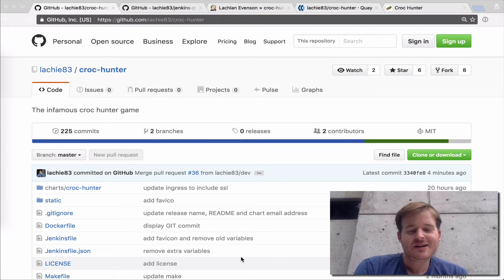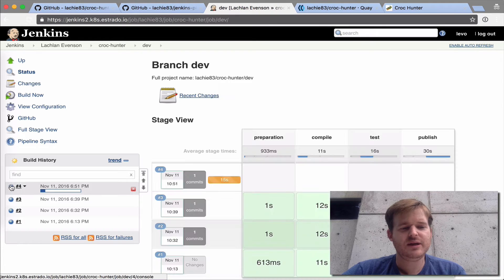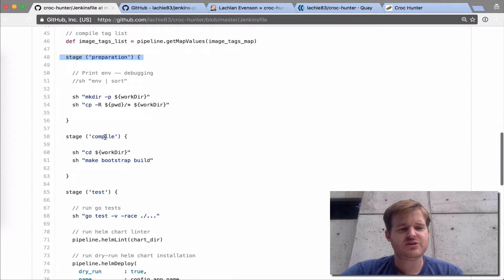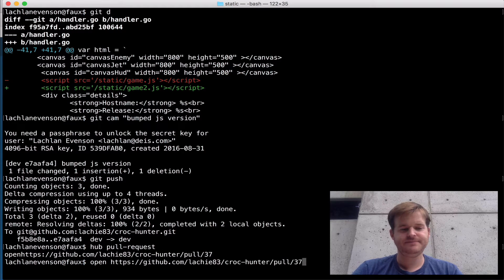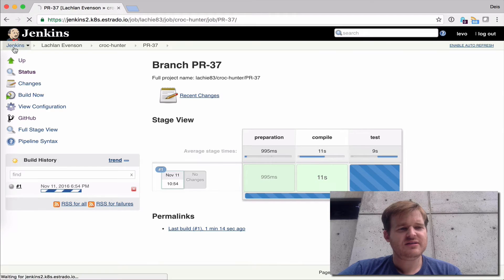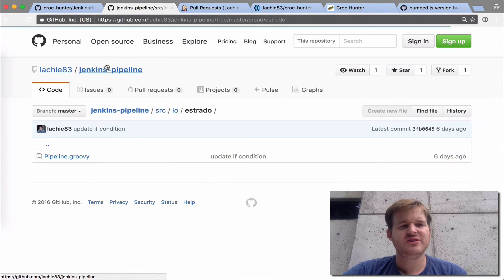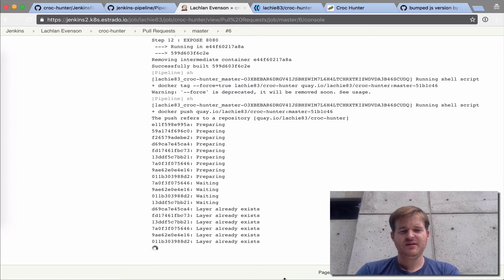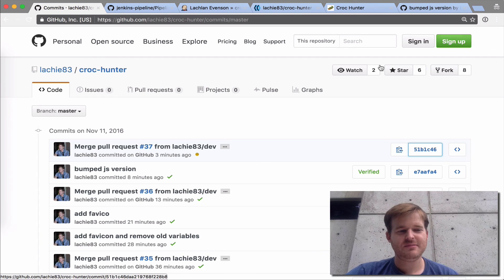Kubernetes CI/CD pipeline with Helm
Source